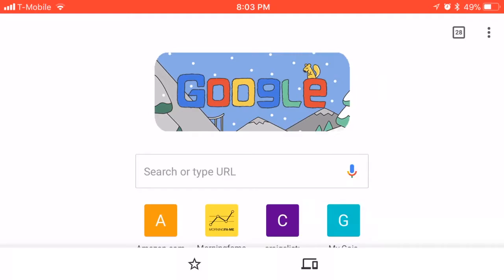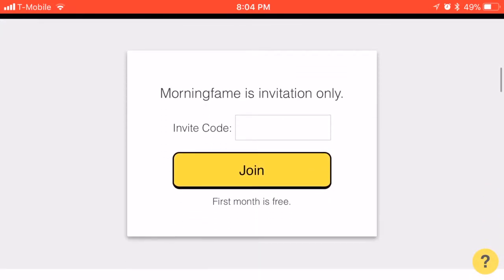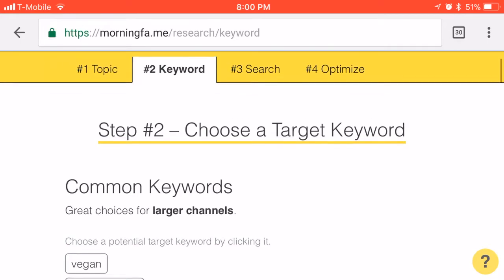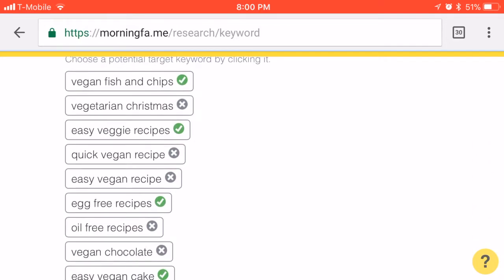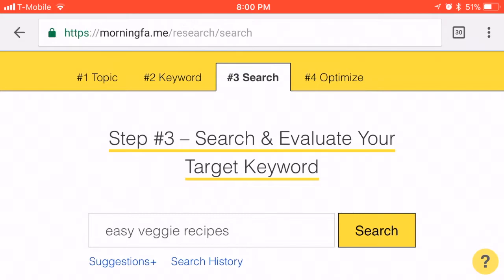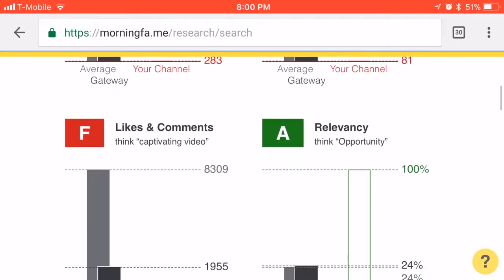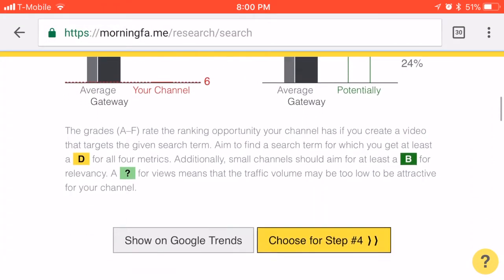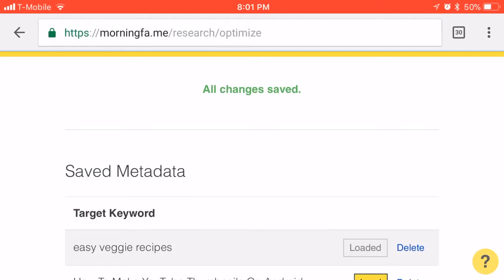YouTube Keyword Tool For iPhone And Android (RESEARCH LIKE A BOSS)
Quiana LaChé is going to show you the latest youtube keyword tool. My good pal Brian G Johnson introduced me to this and has a lot to do with how dope it truly is.This youtube keyword tool 2018 has to offer is simply amazing! If you have been searching for a youtube keyword tool alternative from Tubebuddy or Google Keyword Planner, then THIS is it. This youtube keyword tool replacement will change the way you research your videos.

Did I mention you can try this youtube keyword tool free?!

💎Want to create videos but have noooo idea how to edit or even where to start? No worries! You can learn a few editing styles that will have your videos looking like a pro did them. And best thing is you can do it all from your phone!

Come kick it with me on social!!